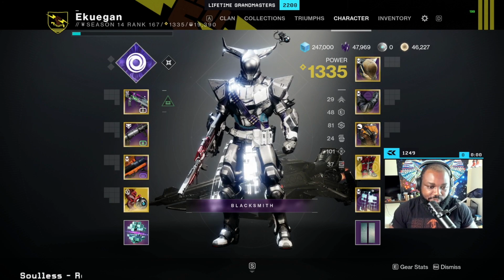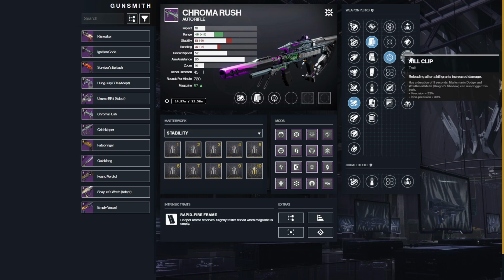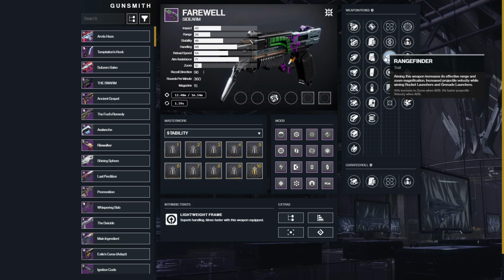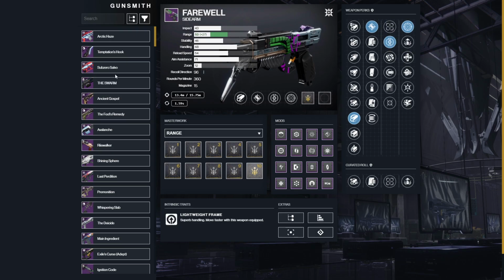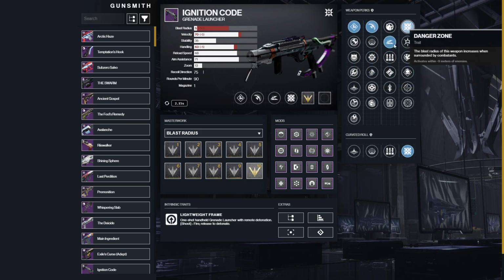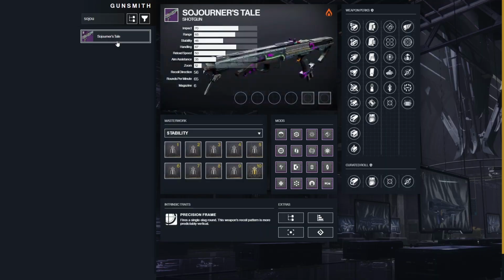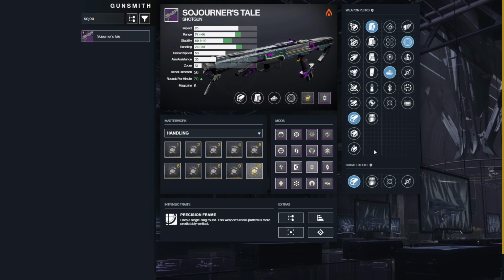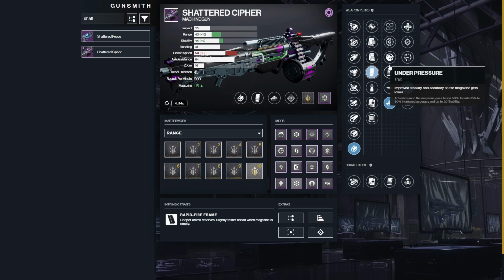DESTINY 2 | NEW SEASON OF THE SPLICER GOD ROLL WEAPON SUGGESTIONS FOR ENDGAME CONTENT!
►SEASON OF THE SPLICER WEAPON LIST
▸IGNITION CODE (Grenade Launcher)
▸CHROMA RUSH (Auto Rifle)
▸SOJOURNER'S TALE (Shotgun)
▸GRIDSKIPPER (Pulse Rifle)
▸FAREWELL (Sidearm)

►I'M LIVE RIGHT NOW!